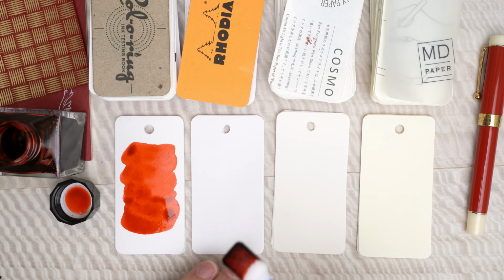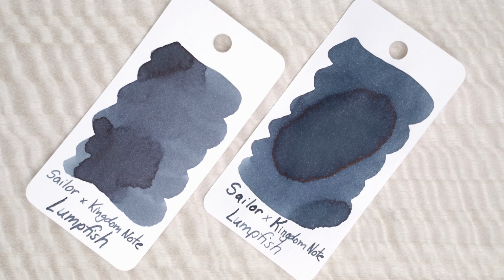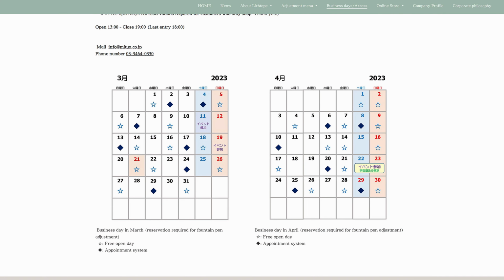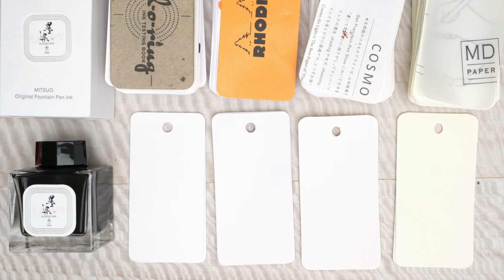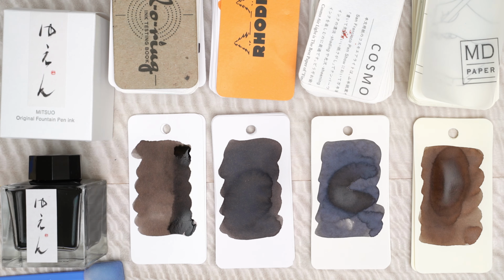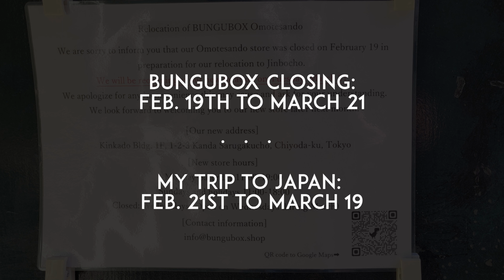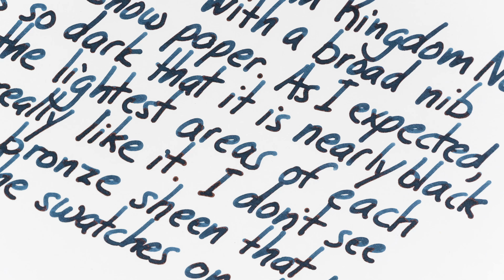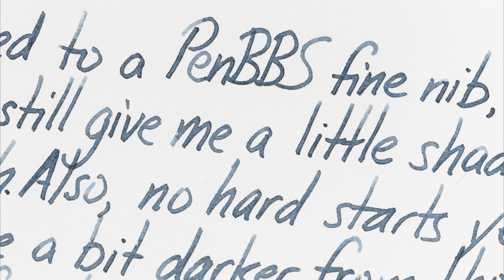Hunting for Japan Exclusive Inks: Part 1, Kingdom Note & Lichtope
I just got back from a four week trip to Japan. To help me explore the cities, I decided to search out as many store-exclusive inks as I could find. I ended up buying 32 bottles of ink. In these videos, I'll tell show you where I got the inks, and I'll show you what the inks look like.

Here, I cover my visit to Kingdom Note and the Sailor inks that I found there, as well as my visit to Lichtope and the Mitsuo (Sailor) inks that I found there.

Index:

0:00 Intro: The Trip
2:10 Kingdom Note
3:06 Swatching Inks
3:09 Nightfall
4:15 Giant Stag Beetle
4:56 Cicada
5:28 Fire Belly Newt
5:54 Blue Lumpfish
6:40 Day 2
7:08 Lichtope
8:15 Mitsuo Sumizome
8:45 Mitsuo Yuren
9:35 Bungubox
10:05 Fake Ending
10:17 Writing Samples
11:43 Outro?